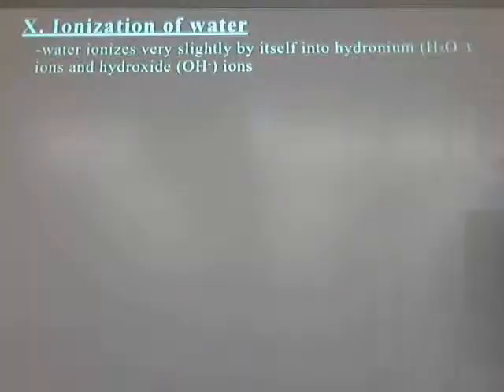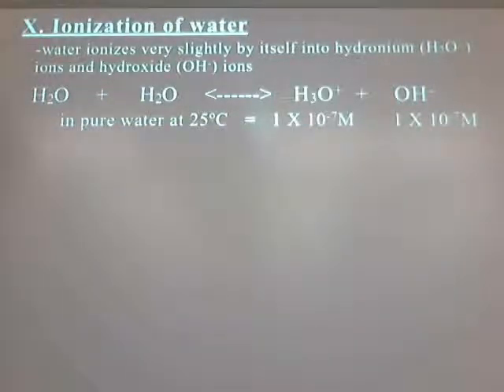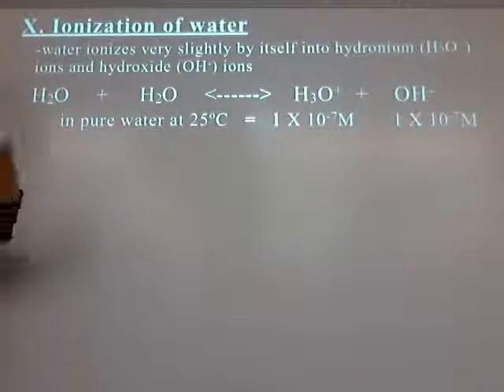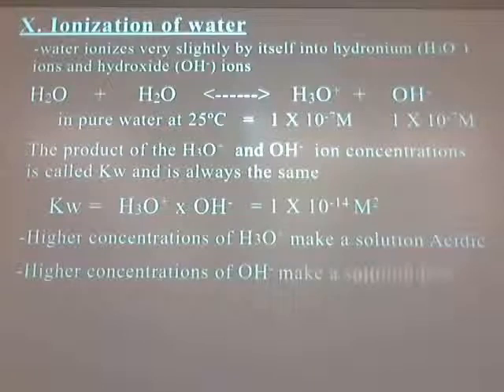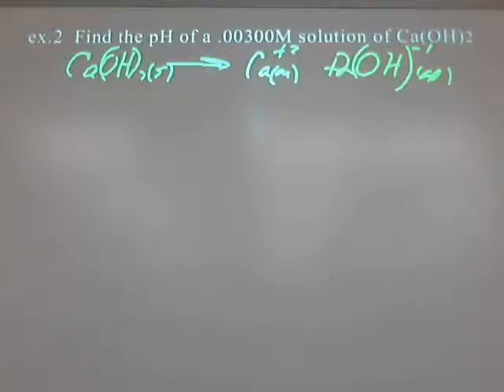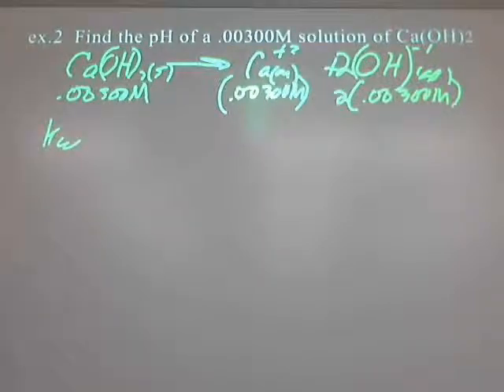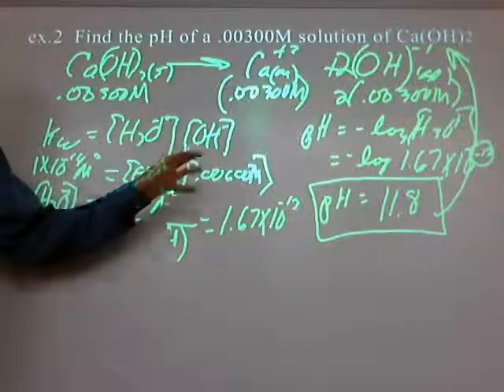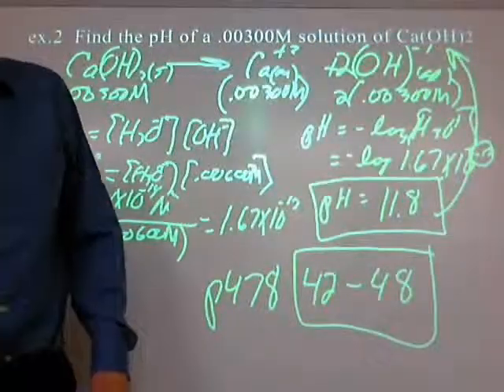Ch.15.9 Acid base pH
What is pH and how is it calculated